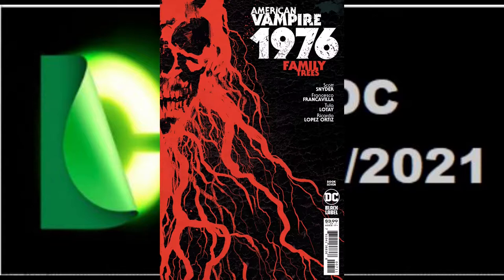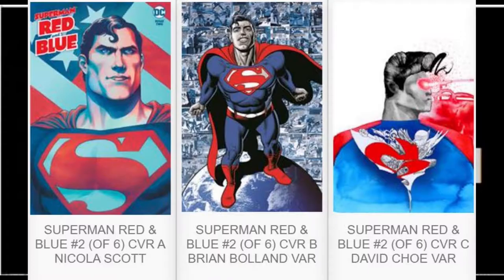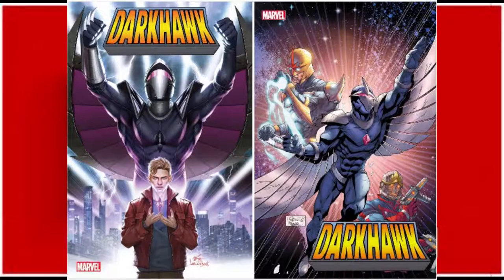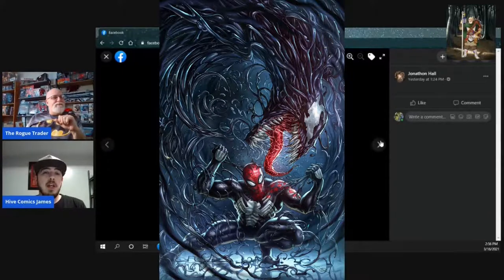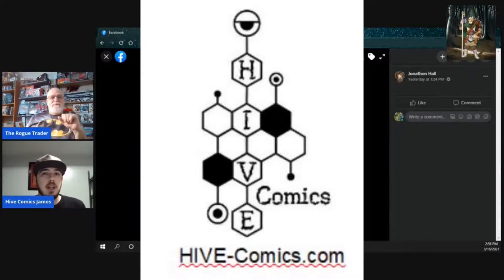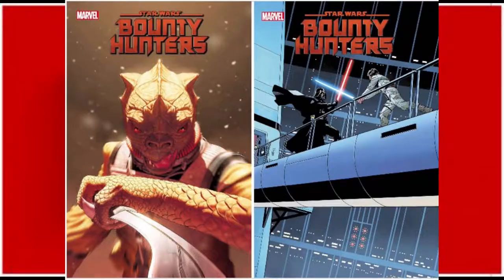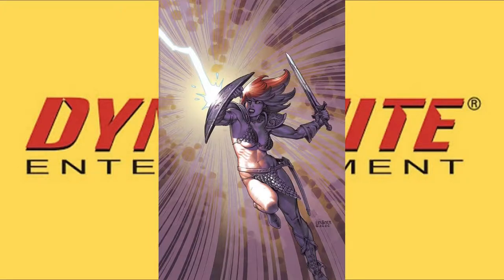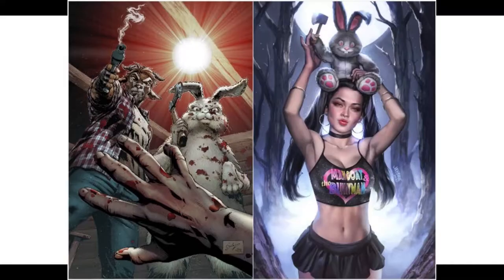Final Order Cutoff Marvel, DC, Image and Indy comic Books week of 03/22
All the comic books for Final Order Cutoff from Marvel, DC, Image, and indy publishers, including a look at the new Spider-Man Spiders-Shadow from Hive Comics